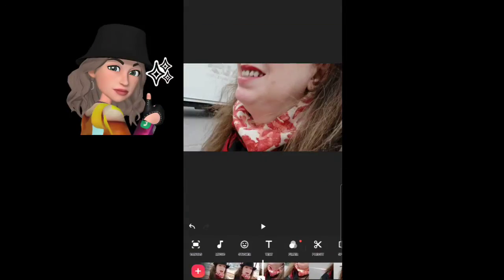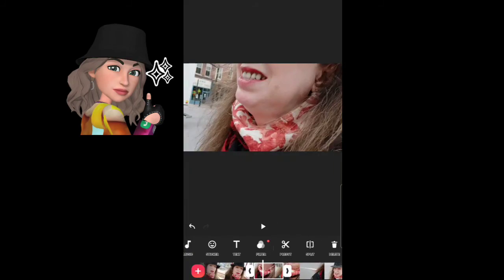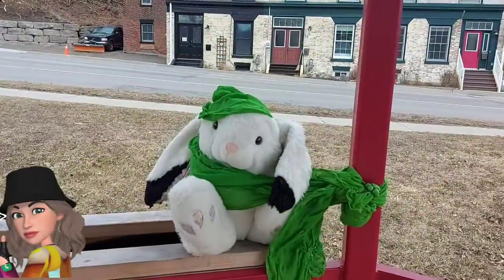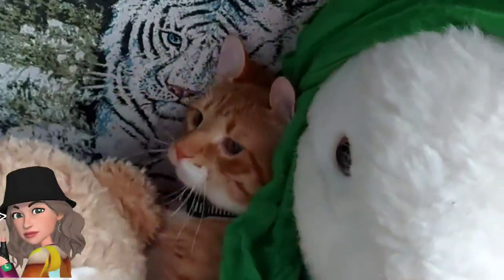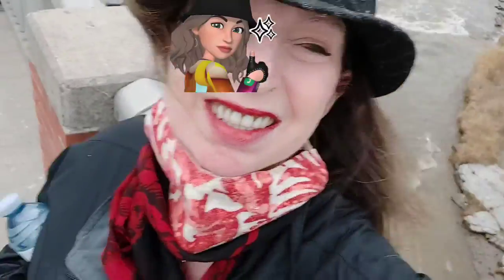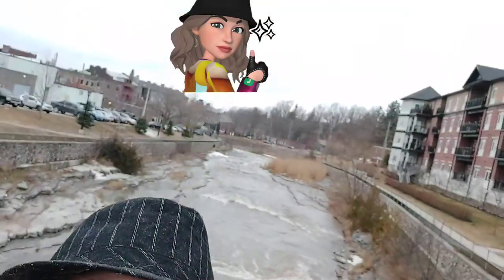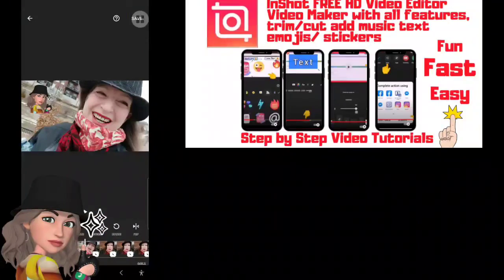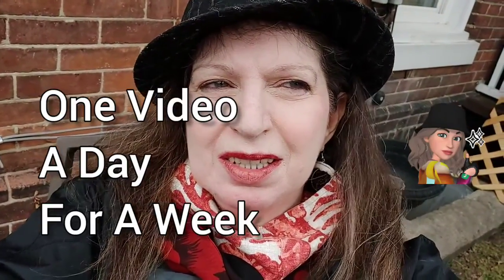Content is King AnytimeAnywhere AnyPlace Cell Phone Grow YouTube Fast 7 Day Challange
Hello and Welcome Back Content is King AnytimeAnywhere AnyPlace Cell Phone Grow YouTube Fast 7 Day Challange We are Creating Content Editing in Editor and Uploading to Youtube
It's so easy just to create content for your Youtube Channel (Can you hear the wind
In 2021 using your Cell Phone Making Videos on a Daily Basis is what is going to grow your channel
Whenever you are creating content it does not matter what it is gain your inspiration from your Environment find something interesting to record
THE BEST PART OF DOING A VIDEO IT IS THE EDITING
What Magic you can create for your video
✅Step One Inspiration or Idea
✅Step Two Go For A Walk
✅Step Three Choose a Location or a few locations that you will be making your video at maybe a favorite secret place( although after the video it will not be a secret anymore) a special place that holds good positive vibrations or it can be a LandMark in your Town of City ( Now I live in a quiet town so it is easy for me it may be harder living in a City )
✅ Step Four Create your own personalized emoji to help you and add amusement and engagement Use a Prop or Mascot Tiger Cat is my mascot but I cannot take him outside Lol so I used the Bunny in the Green Scarf because I was creating an association or a link in your mind to St Patrick's Day. Personalized Emojis
✅Step Five Point your camera to you and start filming and do not shut it off until you are done. Sometimes you do not even have to talk you can add sound and voice later in the Editing Process. Just Record Everything and if you make a mistake or do not like the recording just edit that part out later.
✅Step Six Download the Inshot Editor to Edit your Video Add Text Emojis images and much much more whatever you need to make your video interesting and Engaging but just not corny (lol)Make your voice speed up or slow down just as an example
One of the Tips I have found that works are do all the recording and all the editing later As you do more editing it becomes easier and easier and easier to do Step Six Download the App Inshot Editor to Edit your video You can watch this video to learn how to use the app on your cell
InShot - Powerful FREE HD Video Editor and Video Maker with all features, trim & cut video/movie, blur the background, add music, transition effects, text and emoji, and filters! You can do Edit AnyTime AnyWhere No computer necessary Do Everything Using Cell or Tablet download for android✨
✅Step 8 Convert and Upload to Youtube Add Title, Description, Keyword, add to playlist Choose Public
✅Step 9 Go to Chrome to the 3 dots choose desktop site Add Video Cards, End Screens New Thumbnail, and Subtitles
✅Step 10 Use the Share Button and Share to All Places Youtube Shares To